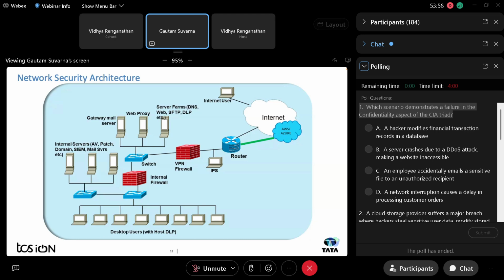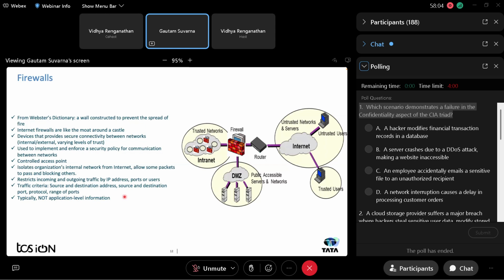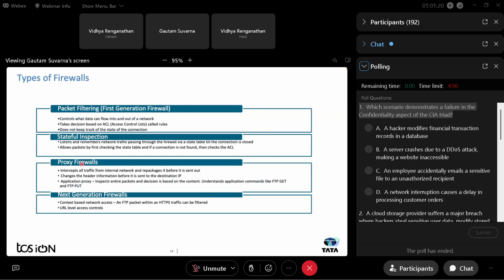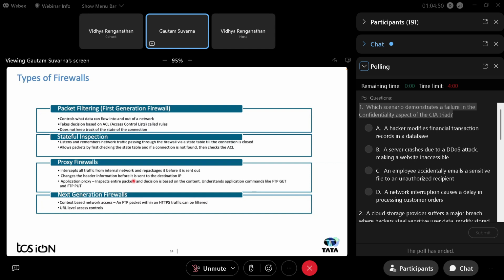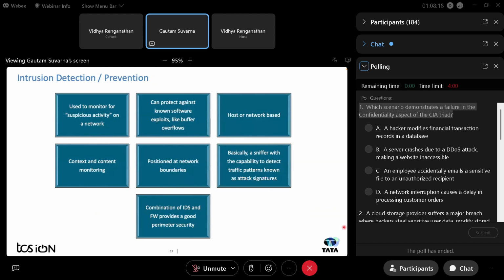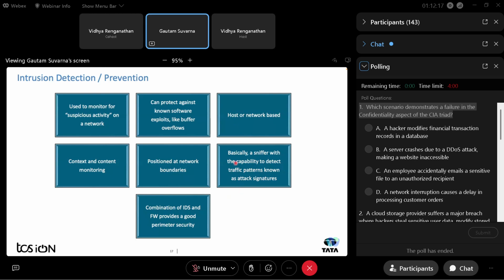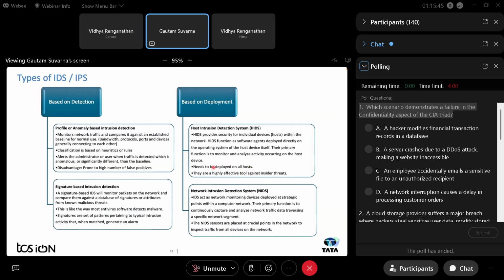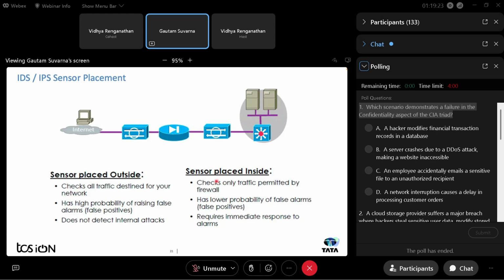TCS Ion Episode 3 || Amity University Online || Clouds and Security